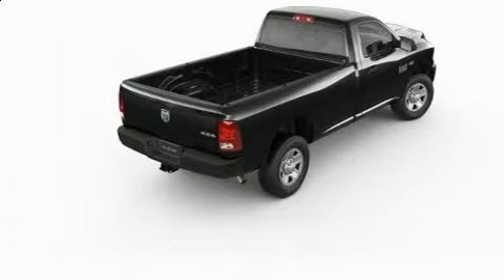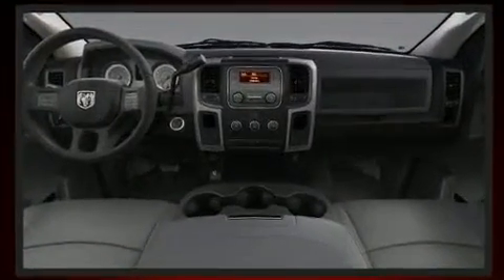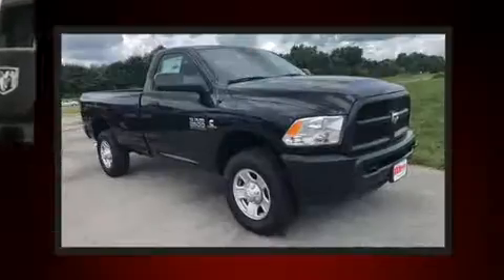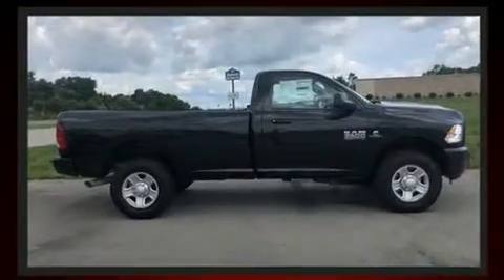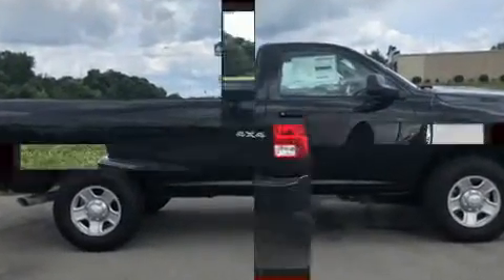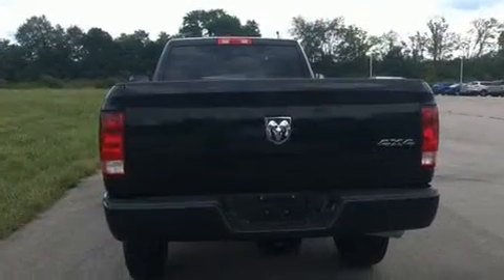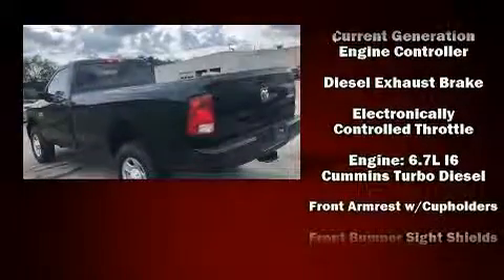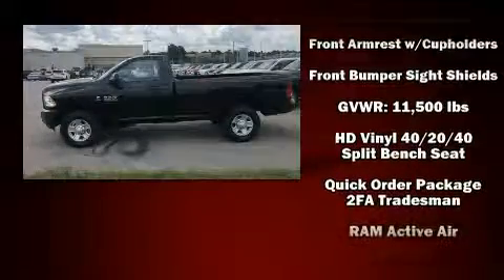2018 Ram 3500 TRADESMAN REGULAR CAB 4X4 8' BOX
1815 Irvine Rd.

Treat yourself to a test drive in the 2018 Ram 3500. This 2 door, 3 passenger truck is ready to drive off the showroom floor! It features an automatic transmission, 4-wheel drive, and a refined 6 cylinder engine. The engine breathes better thanks to a turbocharger, improving both performance and economy. All of the following features are included: delay-off headlights, a tachometer, variably intermittent wipers, an automatic dimming rear-view mirror, cruise control, a trailer hitch, and air conditioning. Take assurance in side curtain airbags, providing head protection in the event of a severe collision. We pride ourselves on providing excellent customer service. Stop by our dealership or give us a call for more information.